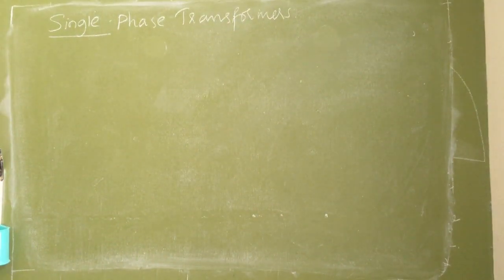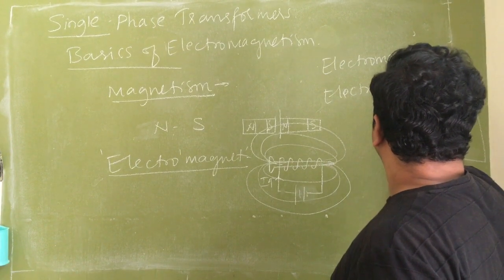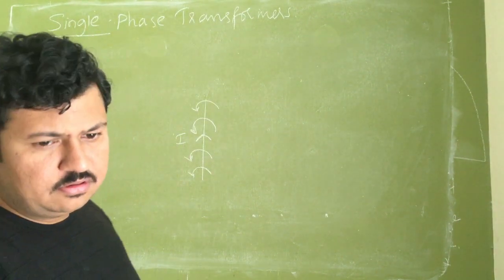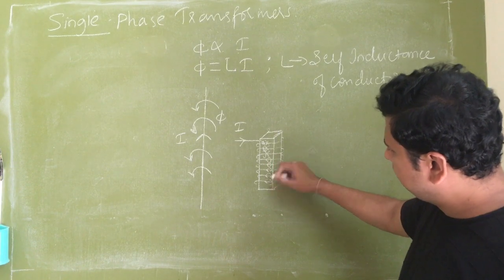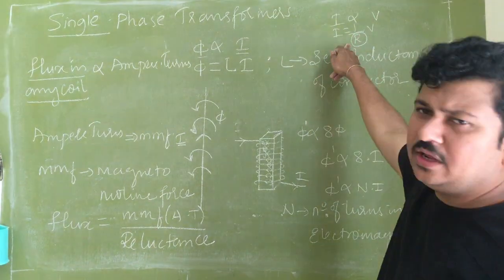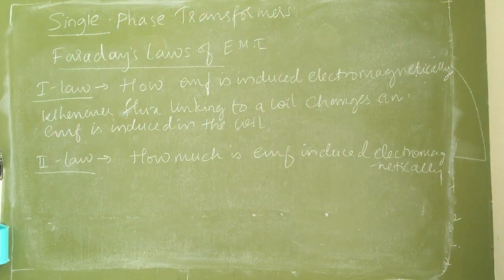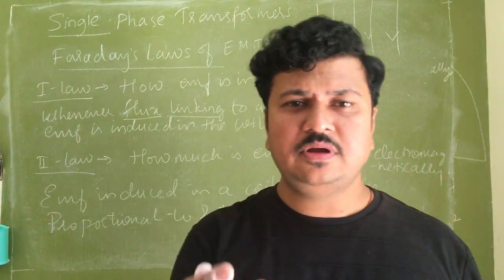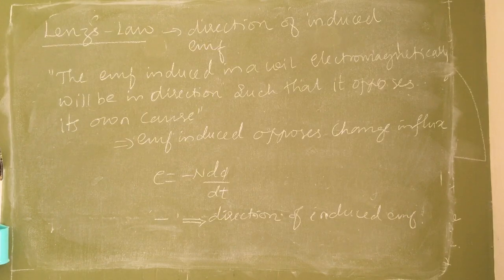BEE 1 Ph Transformers Lec 1 Electromagnetism Basics